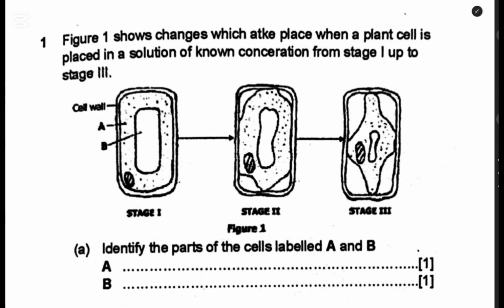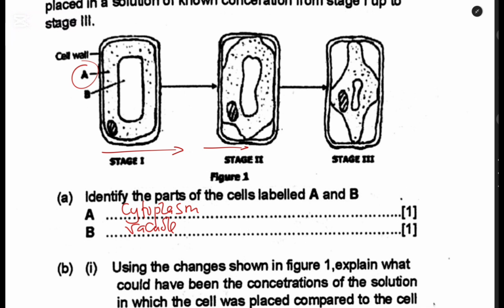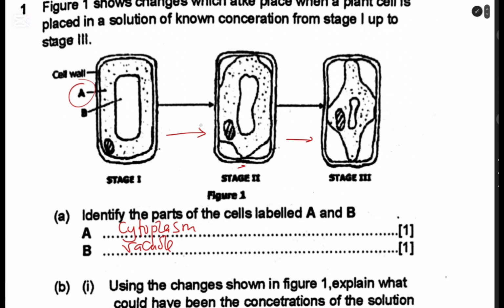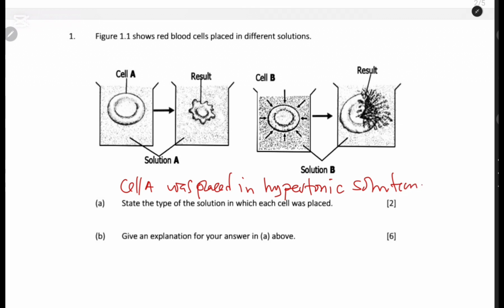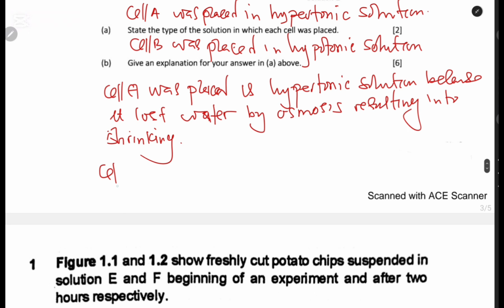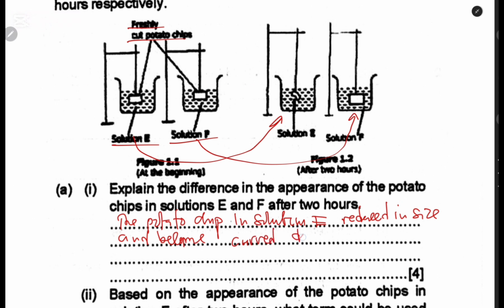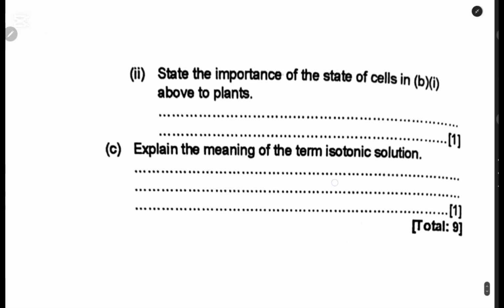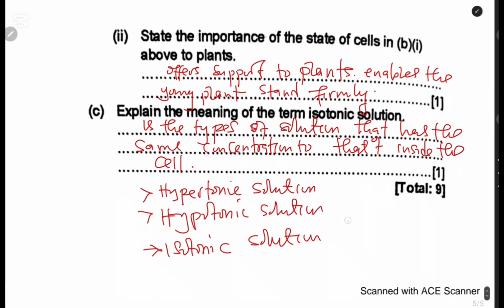BIOLOGY -Transport across the membrane